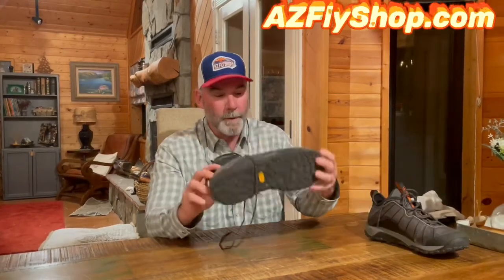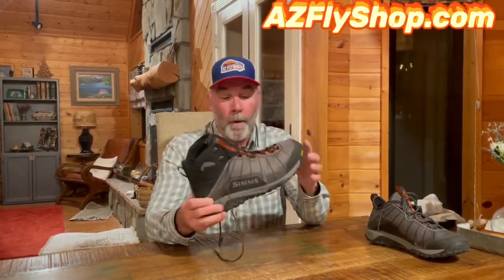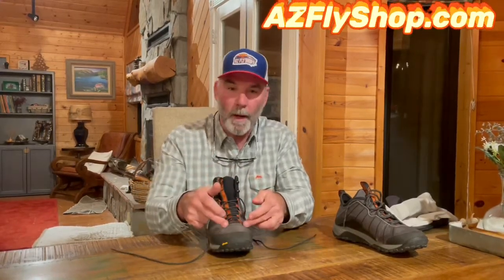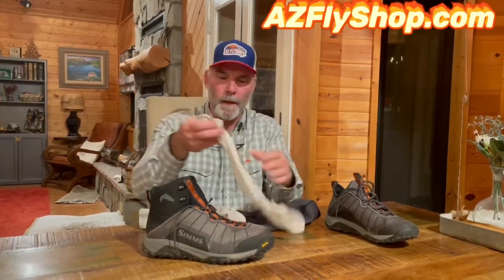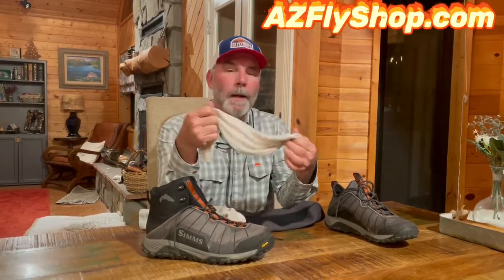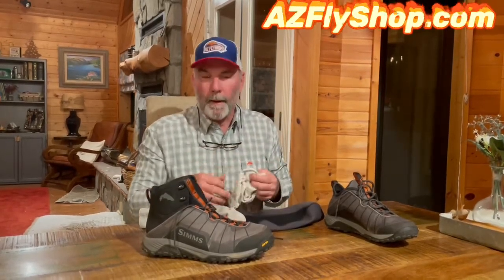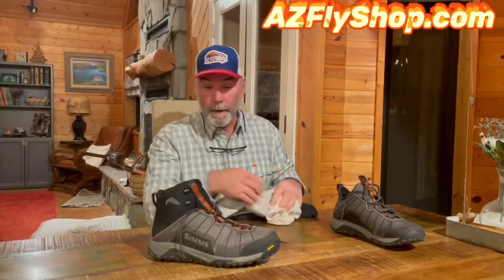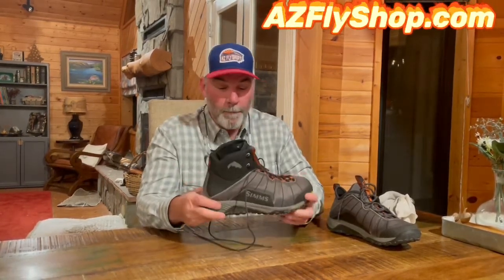Simms Fly Weight Wading Boot—Review